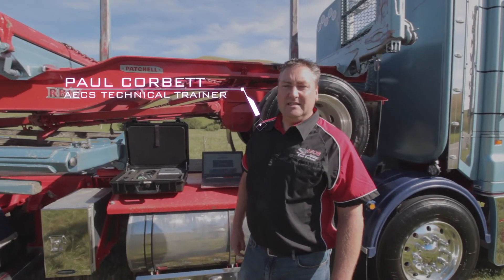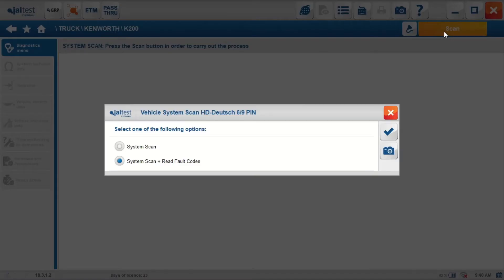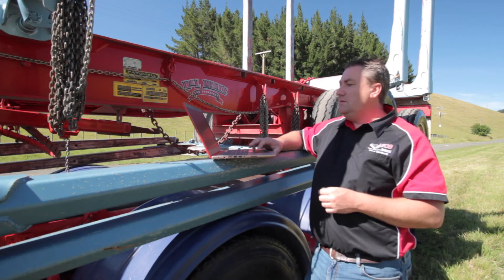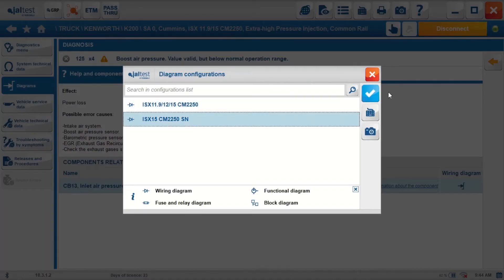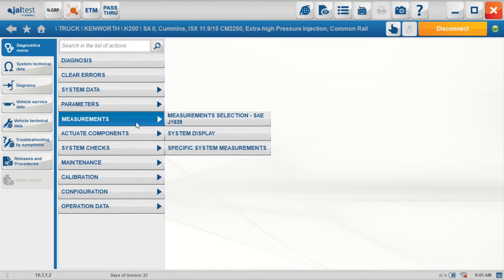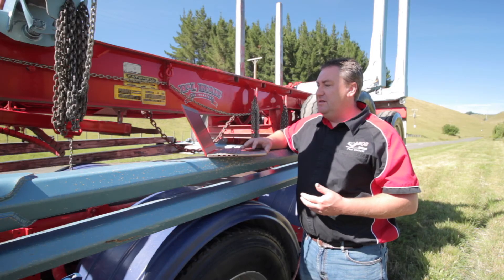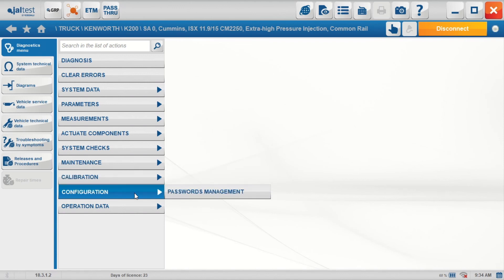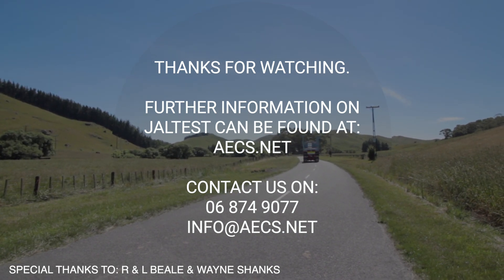Jaltest Features for Commercial Vehicle Diagnostics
This is Jaltest. This video will take you through a number of features of Jaltest. Jaltest is more than a scan tool, Jaltest is full diagnostics in one tool.  Jaltest has massive coverage for commercial vehicles and also for Off-Highway, Agriculture and Marine.

MORE ABOUT JALTEST:
Jaltest is the most powerful diagnostic tool in the industry.   Developed to perform advanced commercial vehicle diagnostics and maintenance tasks.  Comprehensive vehicle coverage, advanced functions and real-time interactive diagrams, making it simple to use and easy for diagnosis, service and repair.